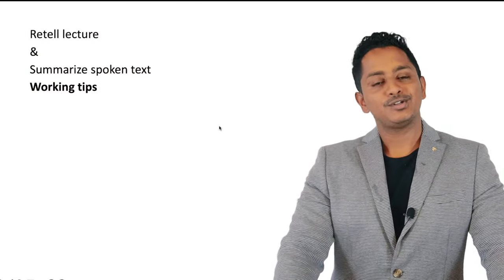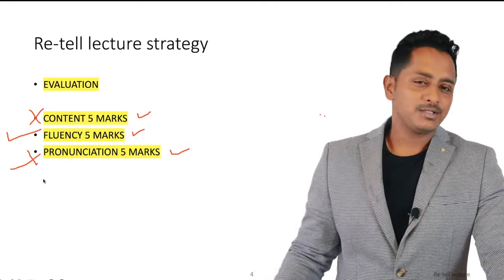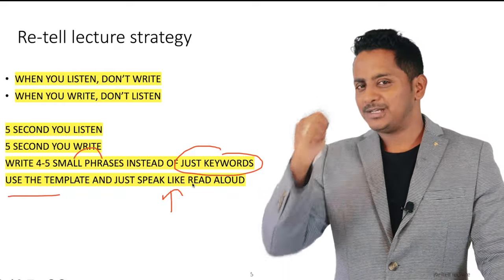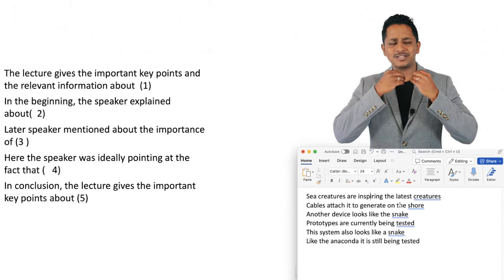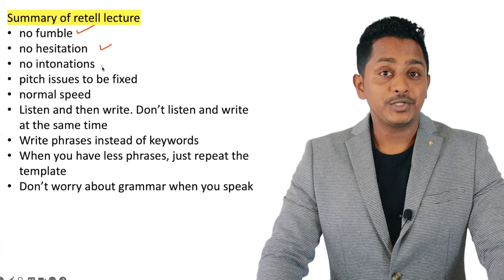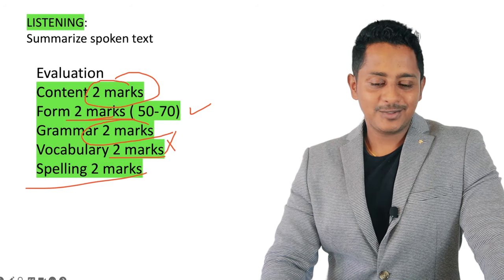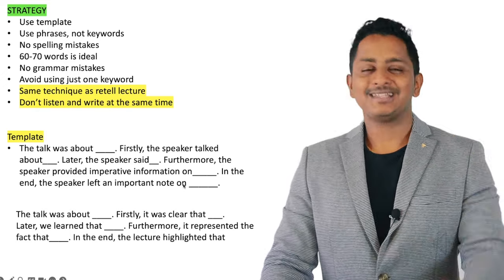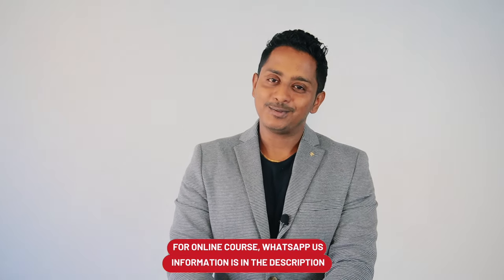PTE 2024 Working Tips & Templates - Summarize Spoken Text & Retell Lecture | PTE Skills Academic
🇦🇺🎯 Turn Your Australia Dream into Reality! Score 79+ on Your First PTE Attempt.

Hi, I'm Nakul. After failing the PTE three times, I didn't give up and on my fourth try, I scored a remarkable 90. This experience inspired me to start SKILLS PTE ACADEMIC. We've since helped over 40,000 students globally to overcome their PTE challenges. Our approach focuses on personalized guidance, proven strategies, and strong support, aiming to improve not just your language skills but also your confidence and self-belief. Join us on this journey to turn your challenges into success and open up a world of opportunities.